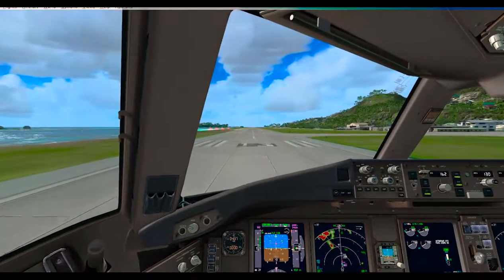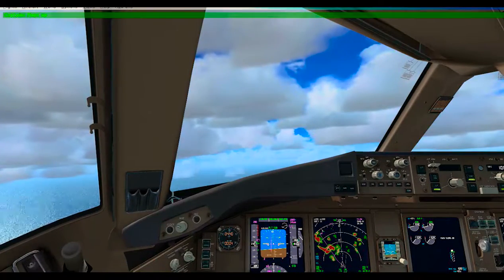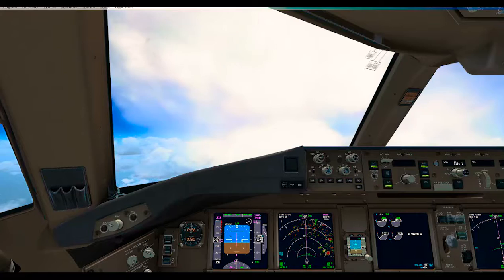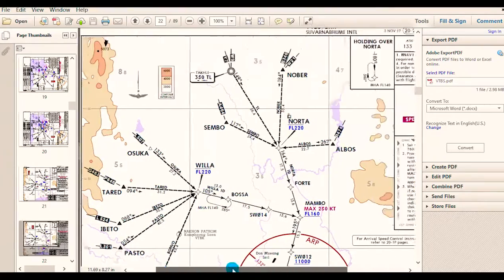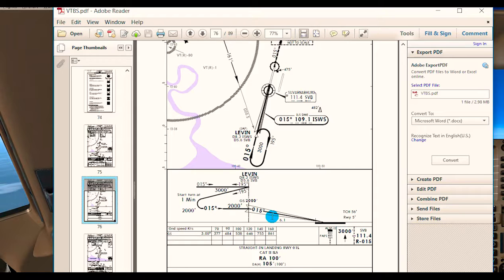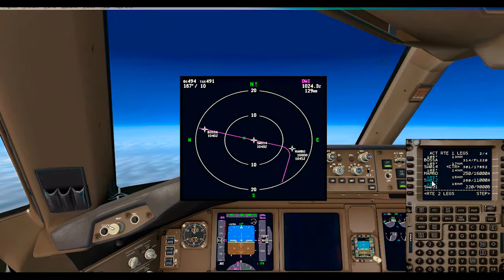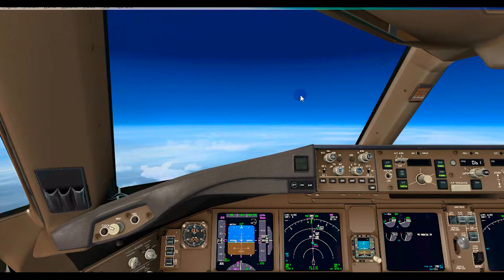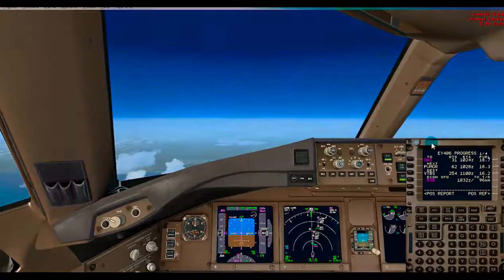Shata 777 part 4 sey to bkk